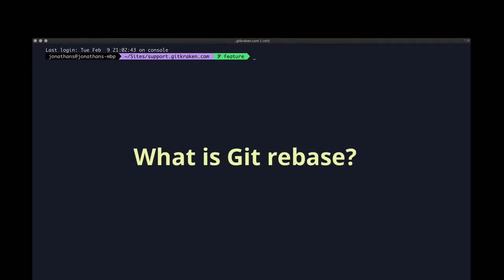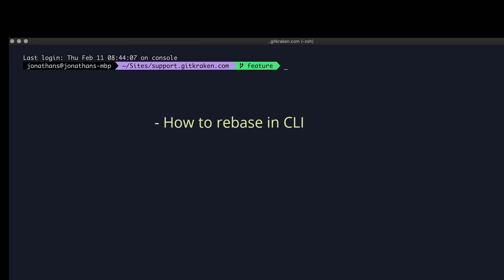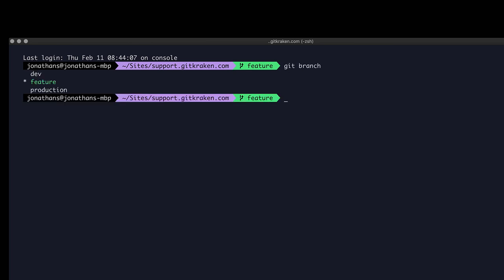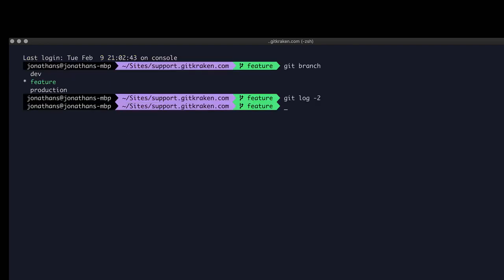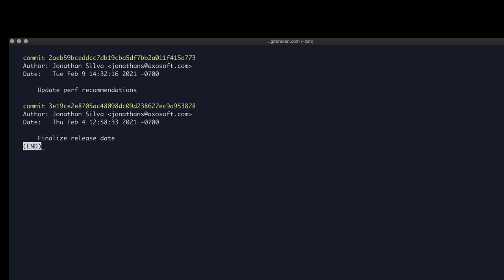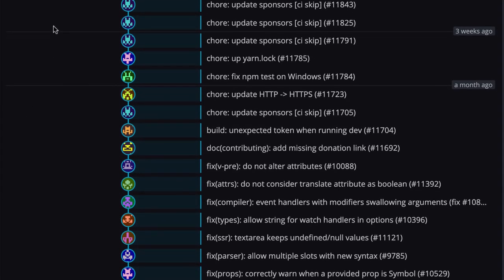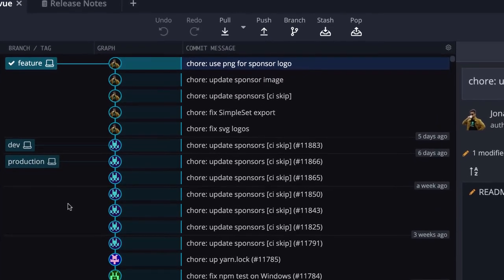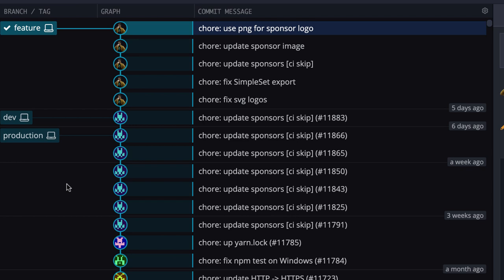What is Git Rebase? [Intermediate Git Tutorial]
This intermediate Git tutorial video will answer the question of what is Git rebase and will show you how to rewrite commit history using the Git rebase command. Learn how to use rebase to merge changes from one branch to another, and see step-by-step how to rebase in the terminal before comparing the experience with the GitKraken Git client.